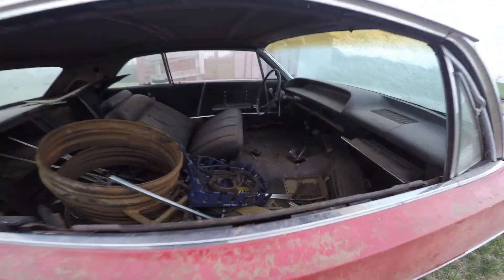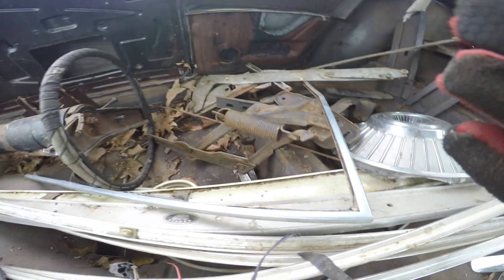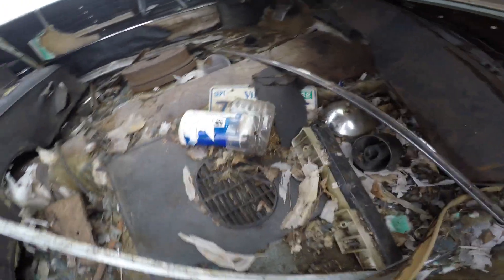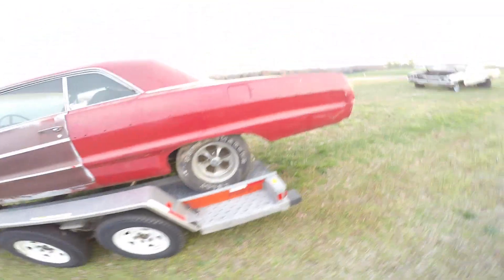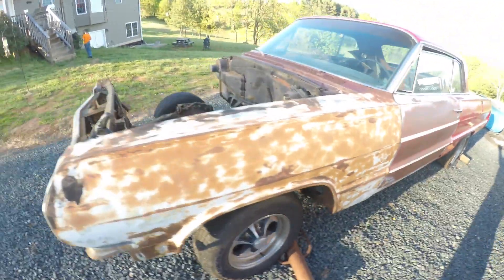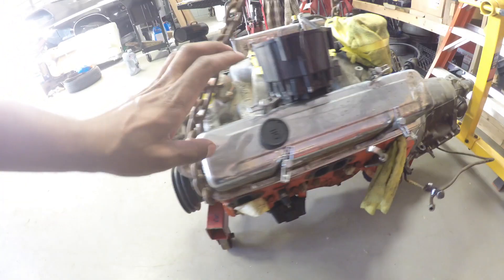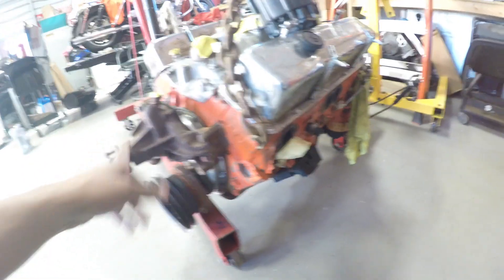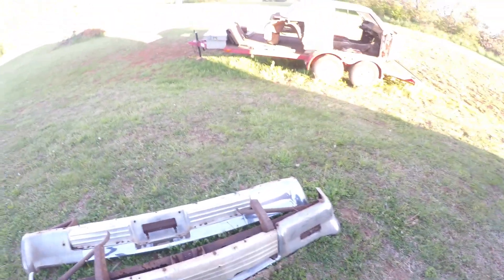The Barn Find Impala's are Coming Home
Finally had some time to bring the two barn find Impalas back to the shop and figure out what are my plans moving forward.